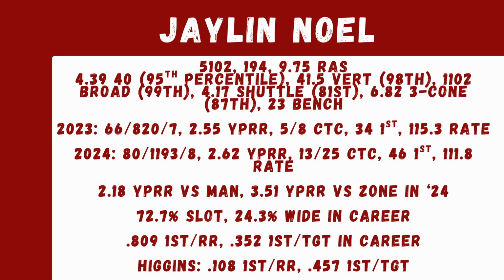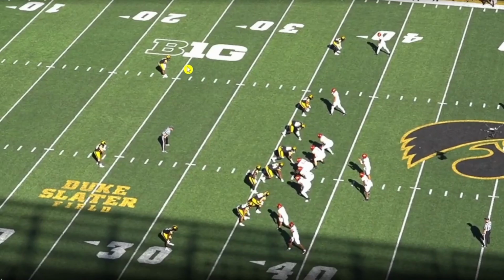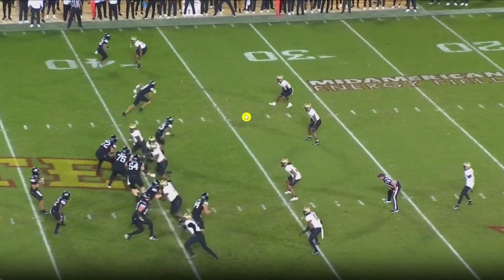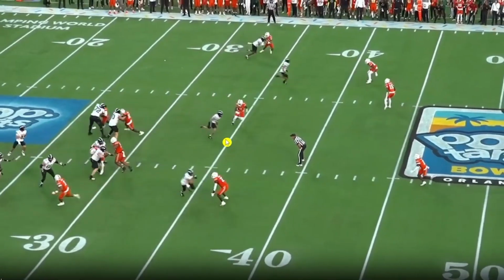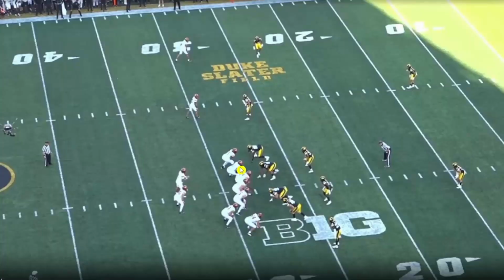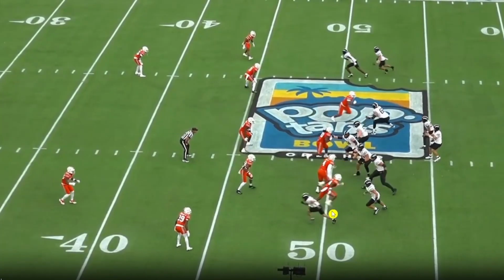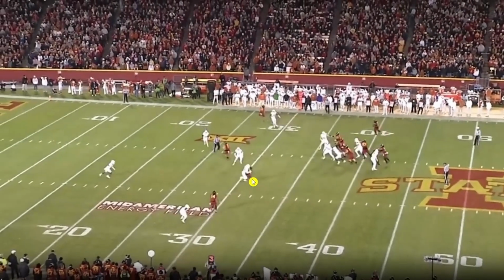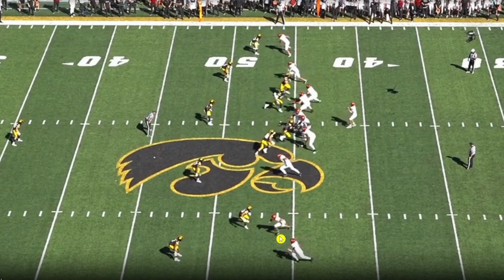The Houston Texas Add An EXPLOSIVE, SUDDEN Threat In Jaylin Noel | Film Room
With the Tank Dell injury, the Houston Texans needed more help at wide receiver. Iowa State WR Jaylin Noel has had a rapid 2025 NFL Draft rise, and it's easy to see why. From the athletic testing and the film, he's got the goods to potentially be a Z and slot receiver in the NFL!

Jaylin Noel NFL Draft Highlights and Analysis.